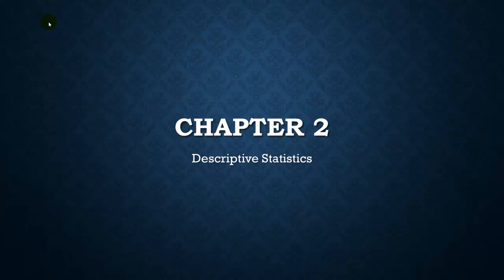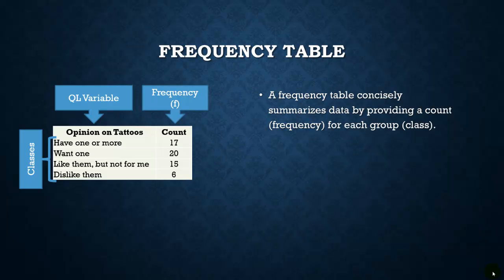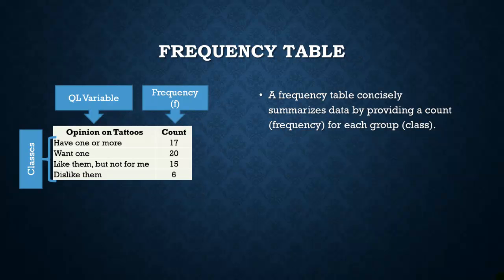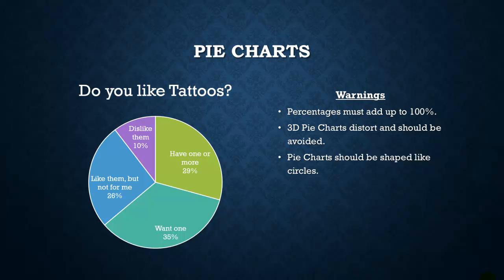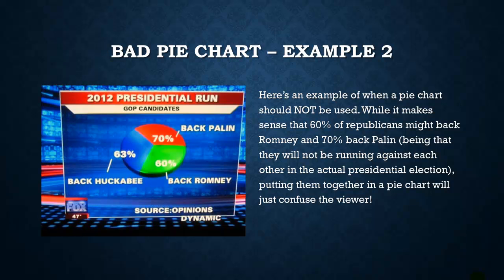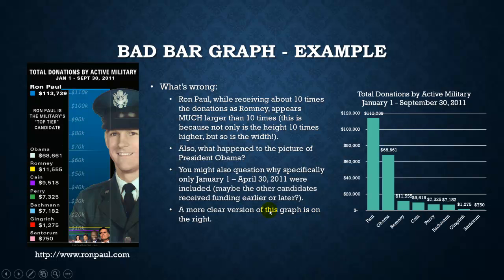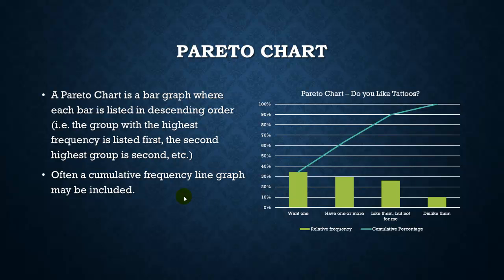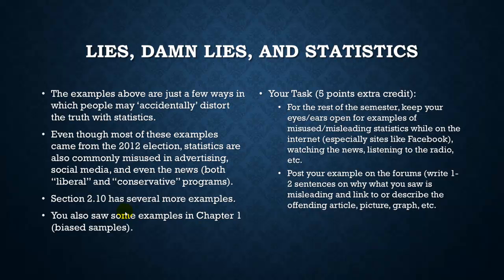STA2023 - Pogoda - Graphing Qualitative Data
Descriptive Statistics - Graphing Qualitative Variables